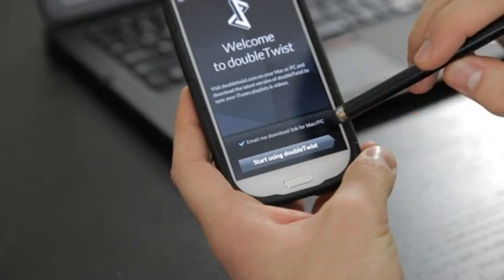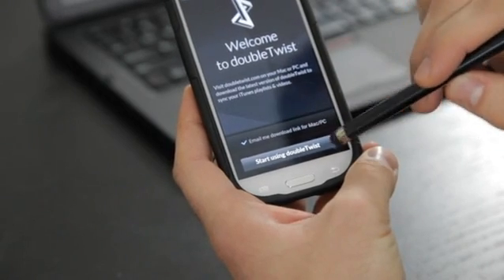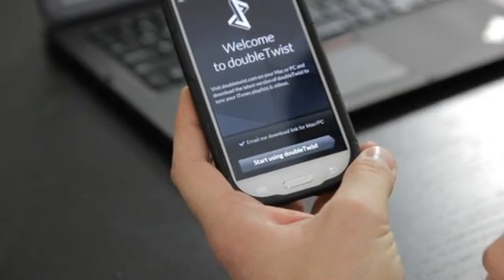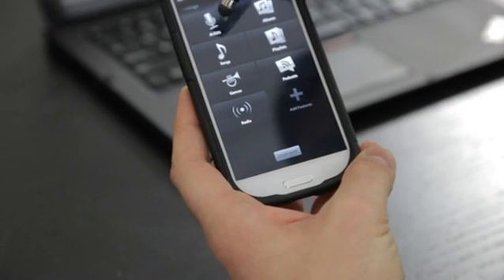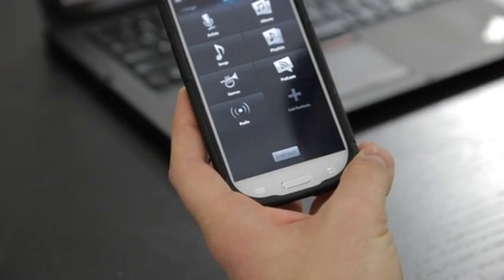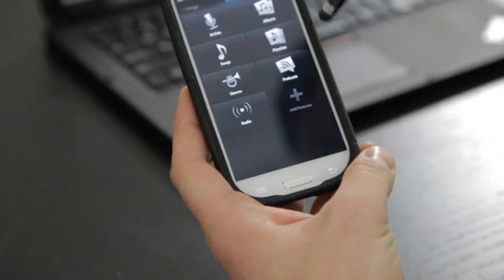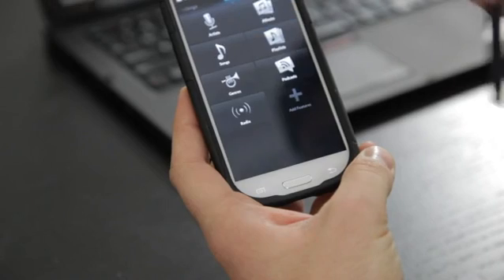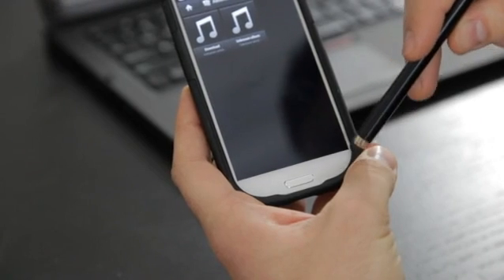How to Sync iTunes to Android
How to Sync iTunes to Android. Part of the series: HUBS - Android & Tech Tips. Syncing iTunes to an Android phone may be time consuming at first, but it will soon become second nature. Learn about syncing iTunes to Android with help from a Microsoft certified technology specialist in this free video clip.